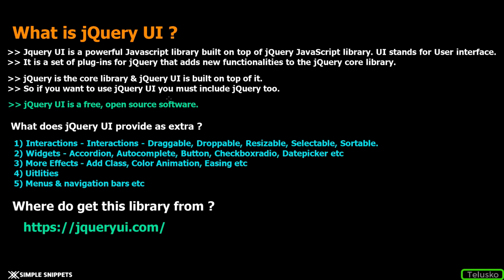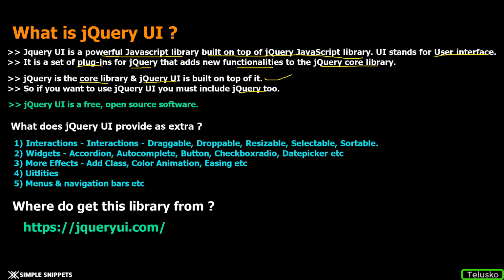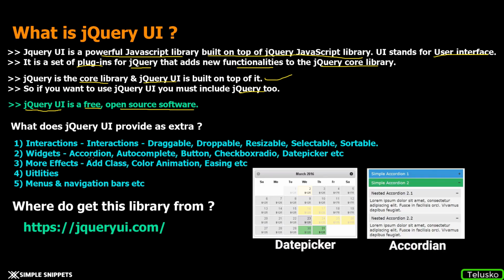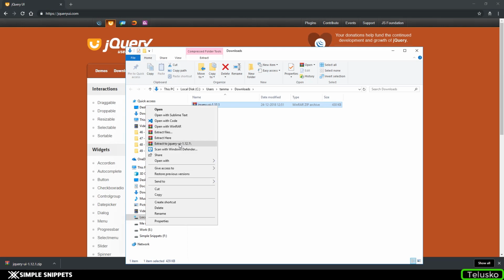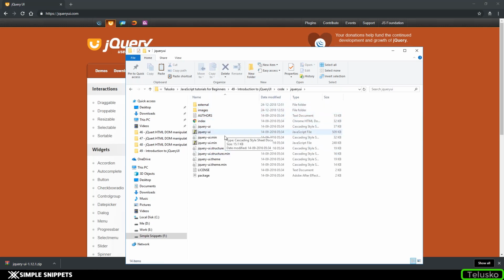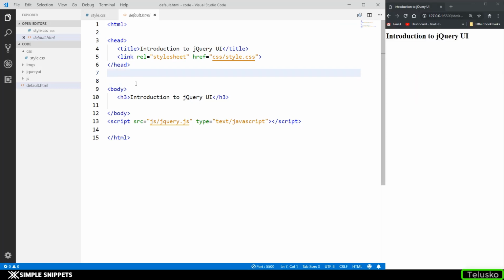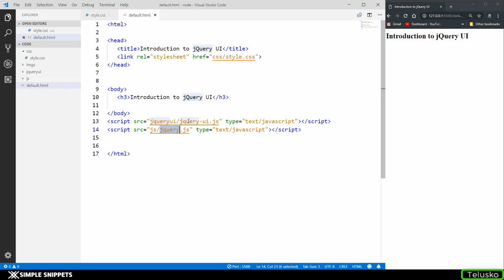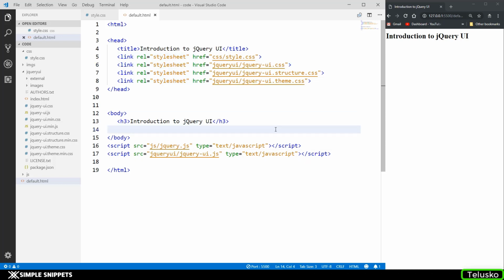#48 JQuery UI Including JQuery UI in Project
JqueryUI is a powerful Javascript library built on top of jQuery JavaScript library. UI stands for User interface, It is a set of plug-ins for jQuery that adds new functionalities to the jQuery core library.
jQuery is the core library & jQuery UI is built on top of it. So if you want to use jQuery UI you must include jQuery too
jQuery UI is a free, open source software.

What does jQuery UI provide extra ?

1) Interactions - Draggable, Droppable, Resizable, Selectable, Sortable
2) Widgets - Accordion, Autocomplete, Button, Checkboxradio, Datepicker etc
3) More Effects - Add Class, Color Animation, Easing etc
4) Utlities
5) Menus & navigation bars etc